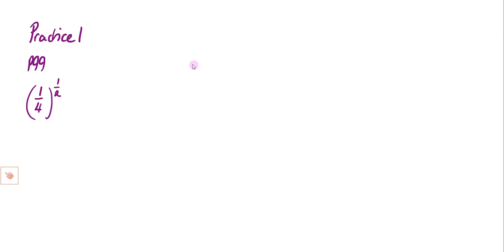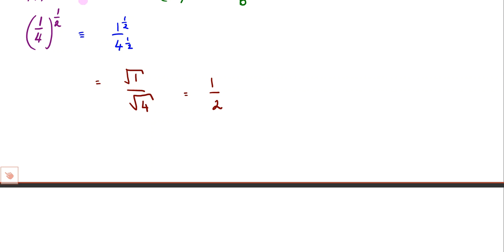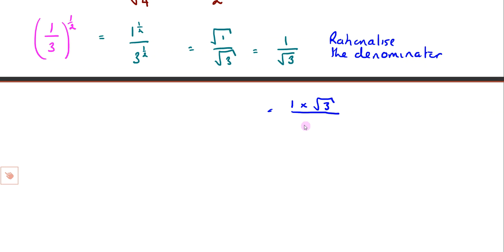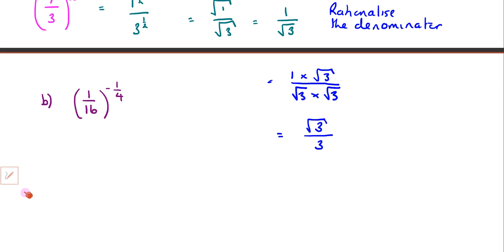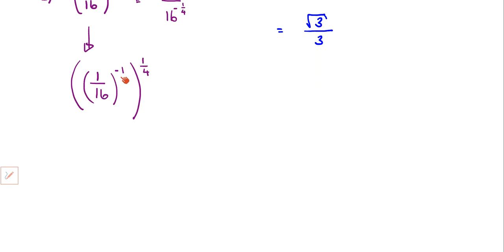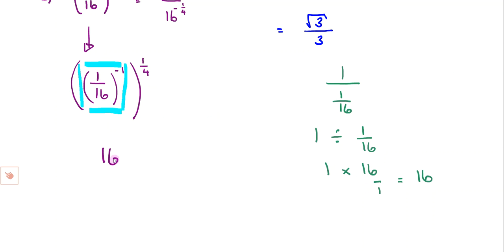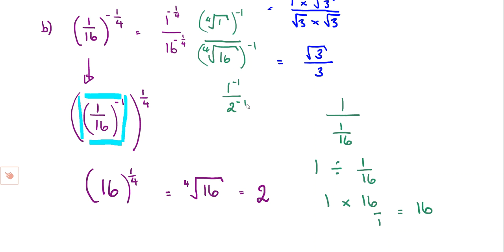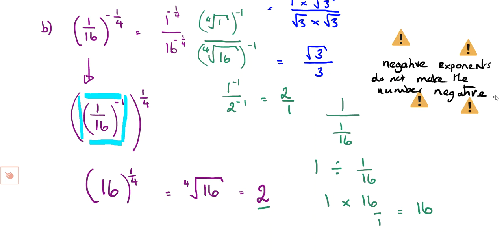M4 Fractional indices part 2